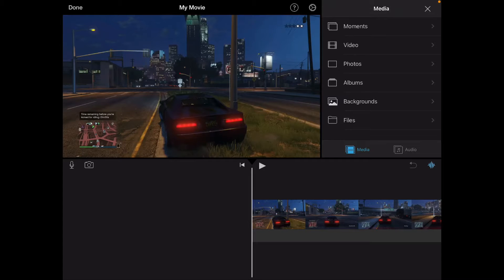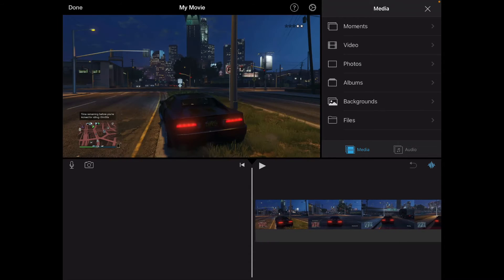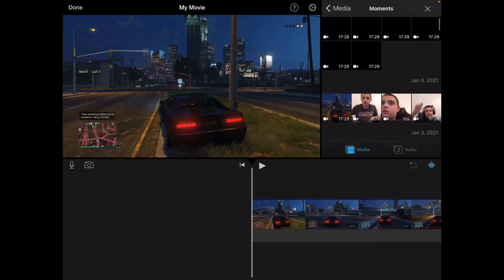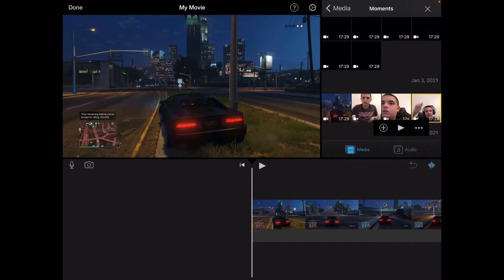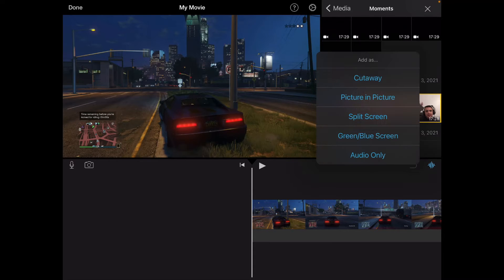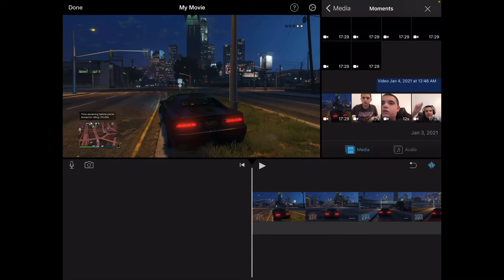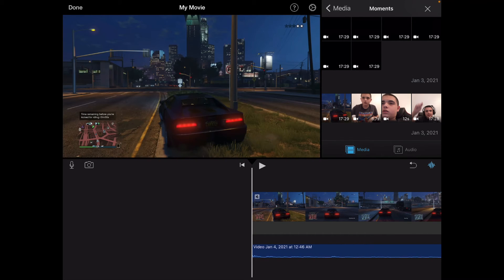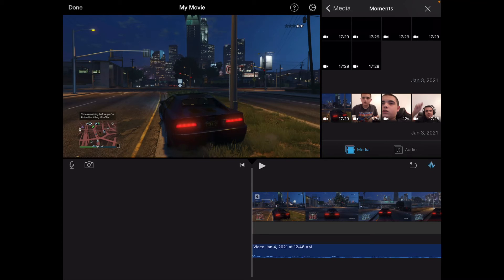How To Add Audio To Your Gaming Videos Very Easy.(iMovie Tutorial)